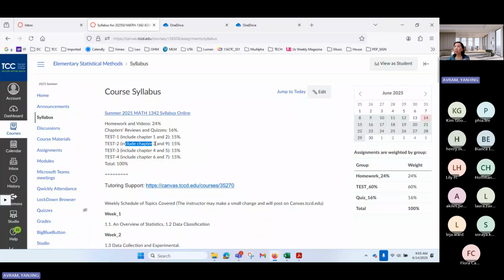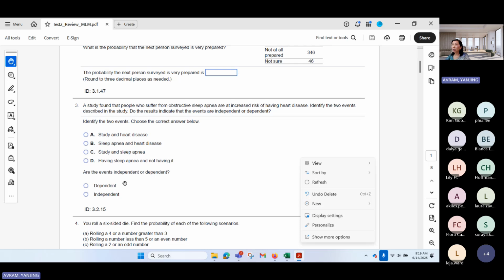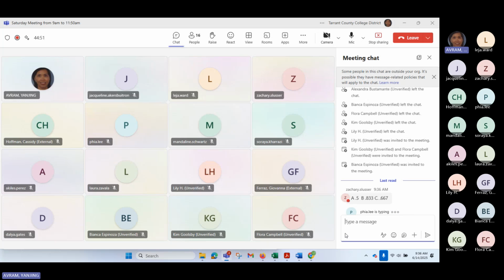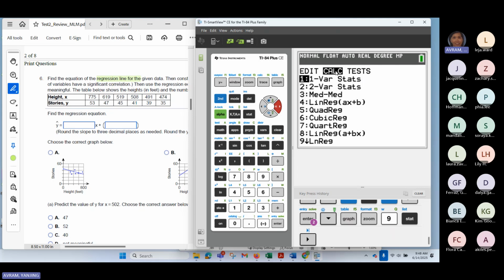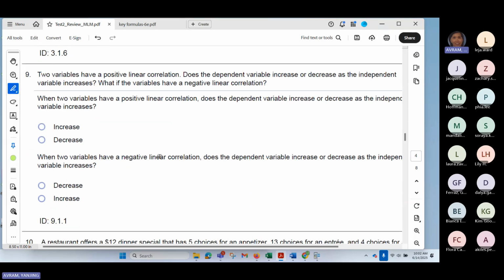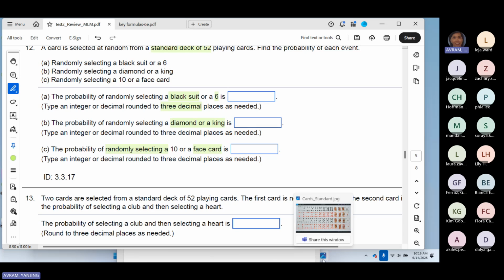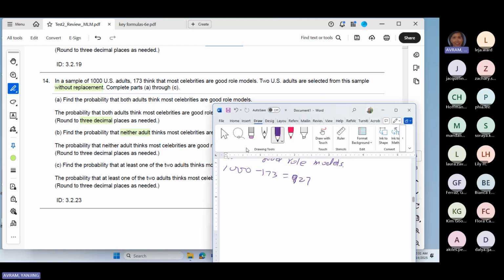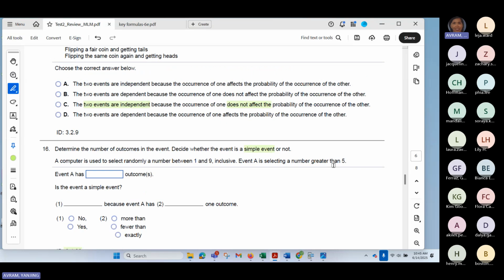1342TC Unit 2 Review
1342TC Unit 2 Review